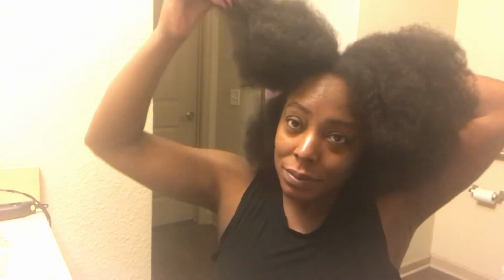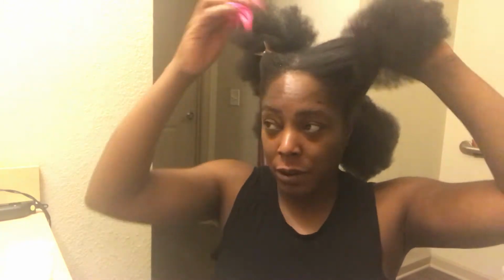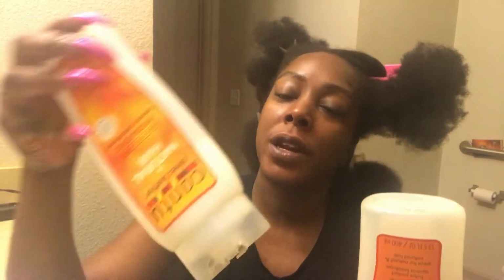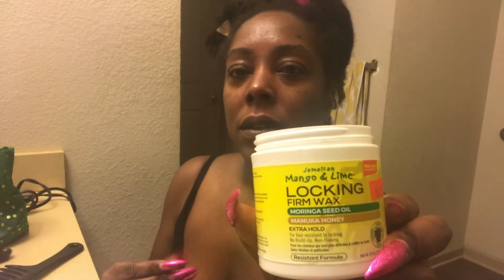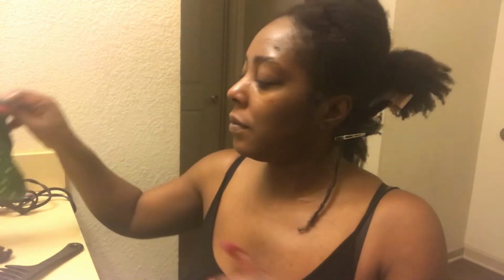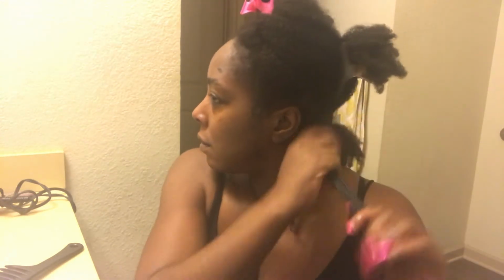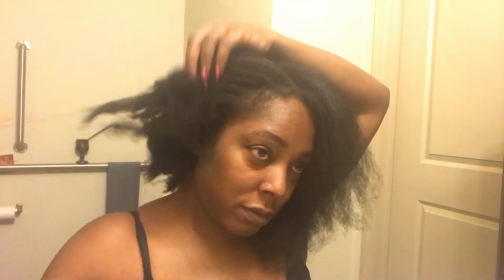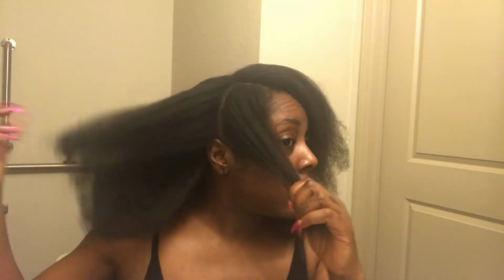Wash and blowout on natural hair 😩..is my texture 4c?🤔